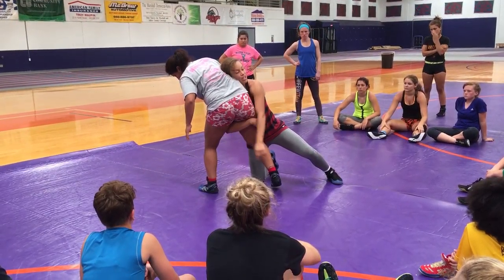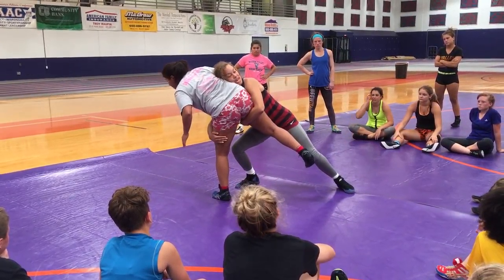Leigh Jaynes-Provisor finishing a HC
Carl Murphree and Leigh Jaynes-Provisor show how to finish a High Crotch. Missouri Valley College Women's wrestling camp.